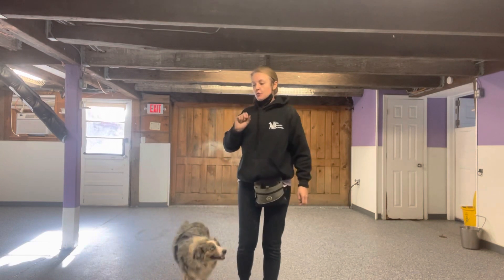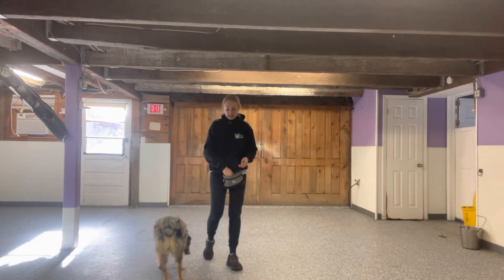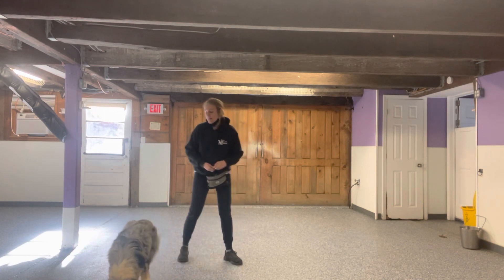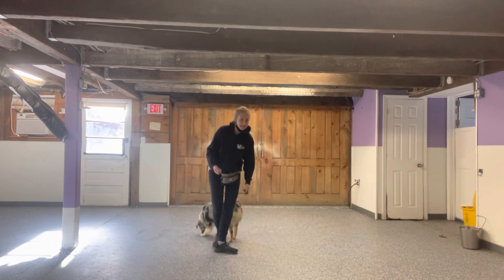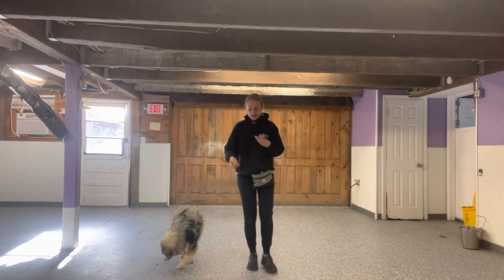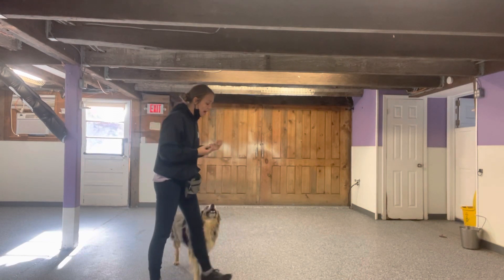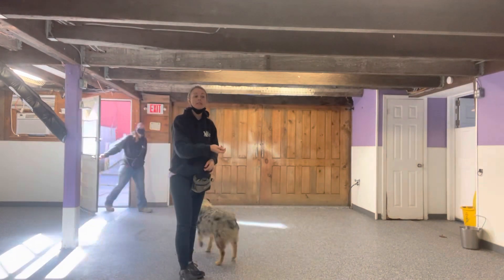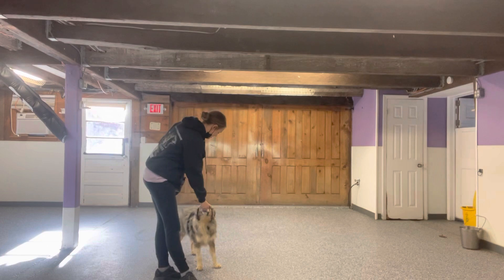Duke- entering doorways without jumping